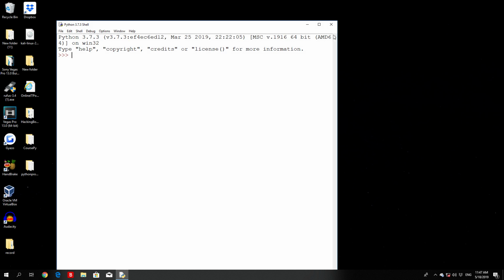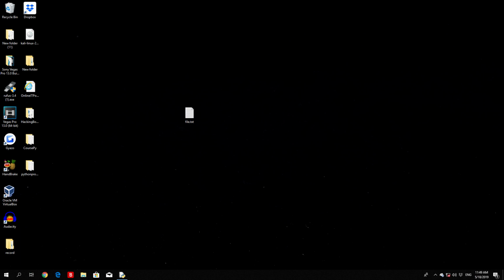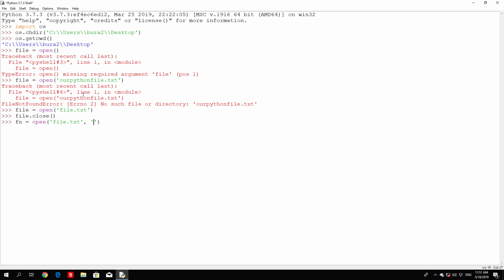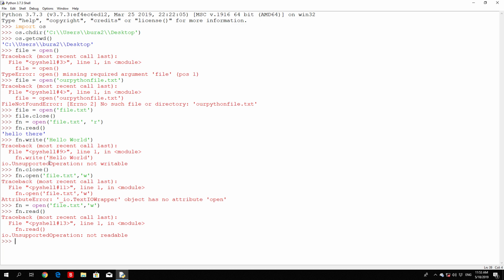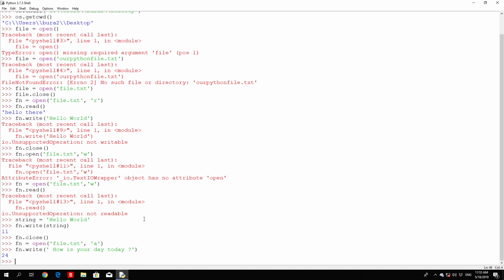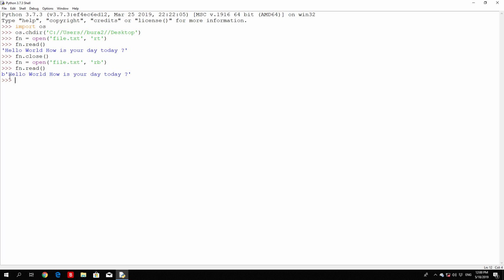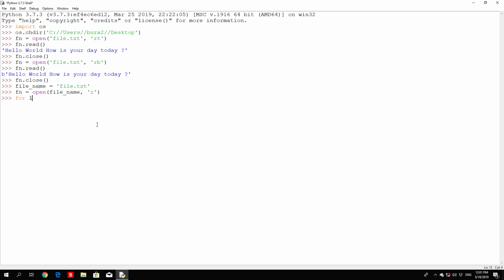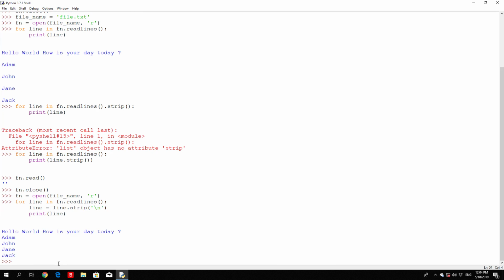Reading and Writing To Files in Python